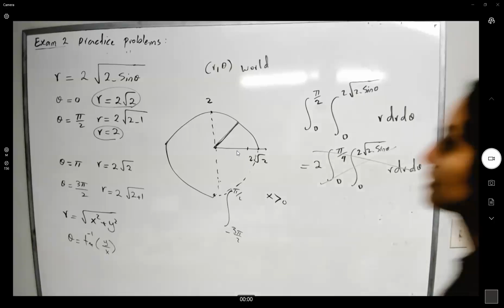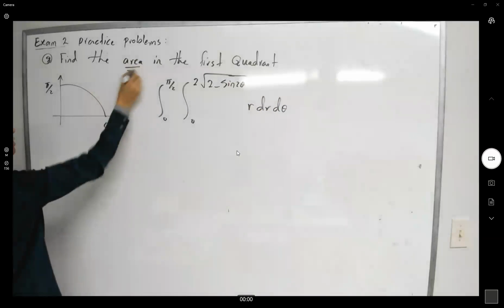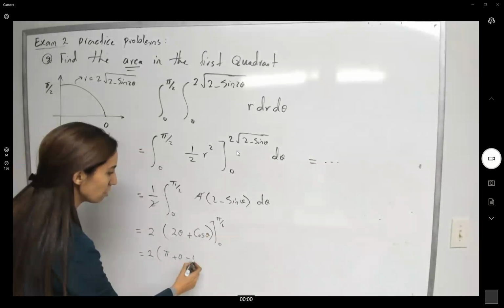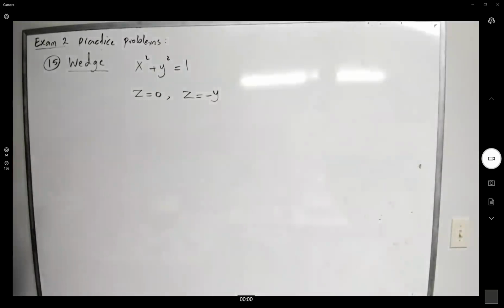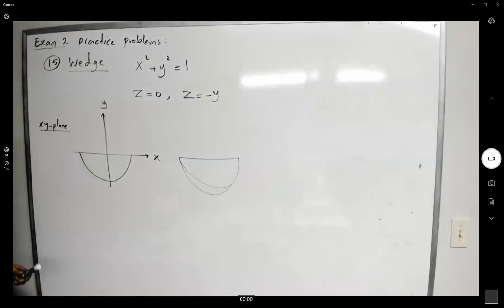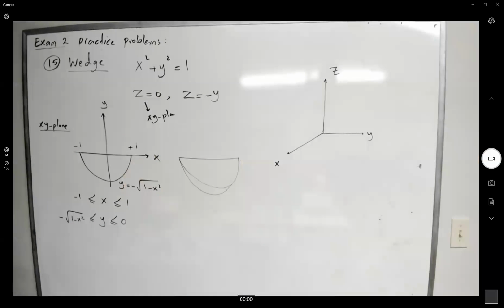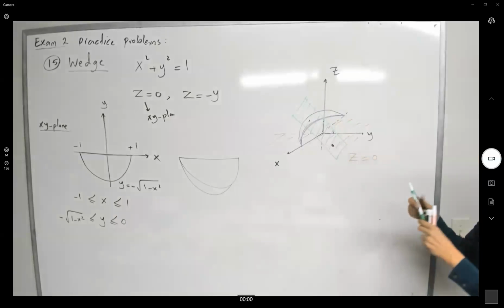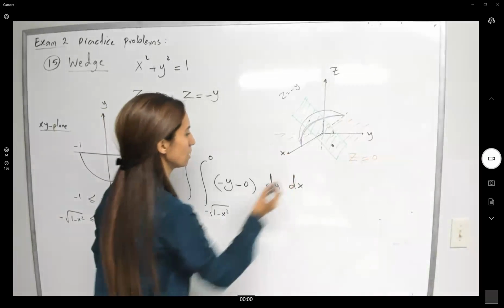Math 1D/ Exam 2 Review/ Q15